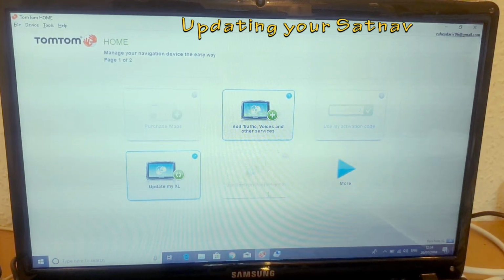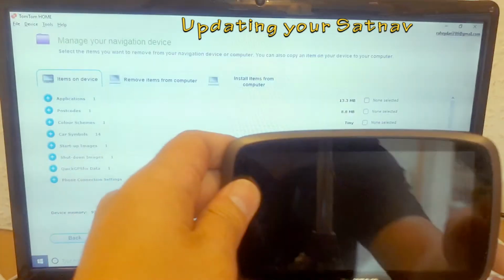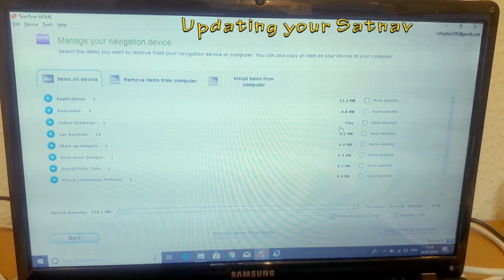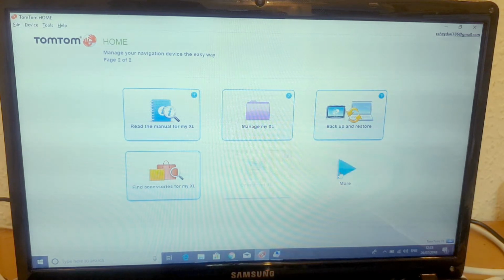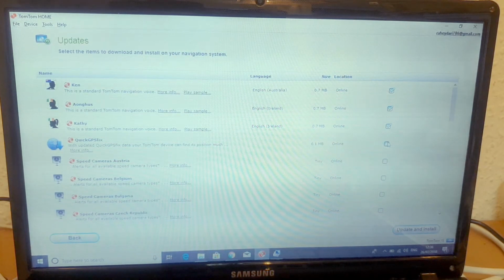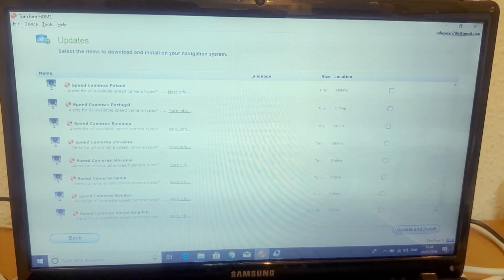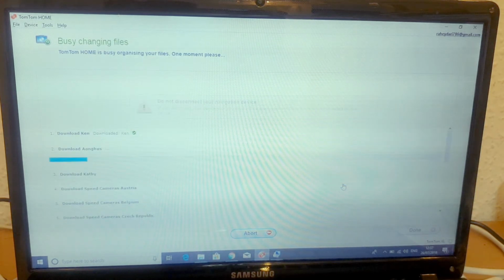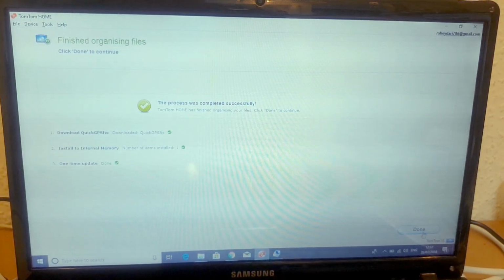How to update your TomTom Navigation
How to update your navigation all version and models